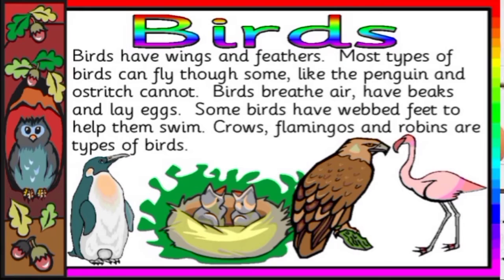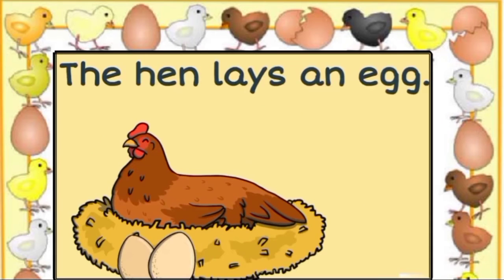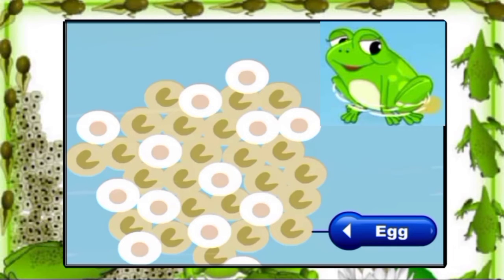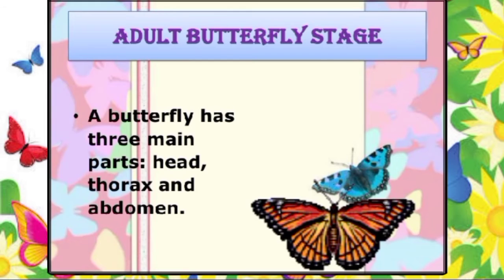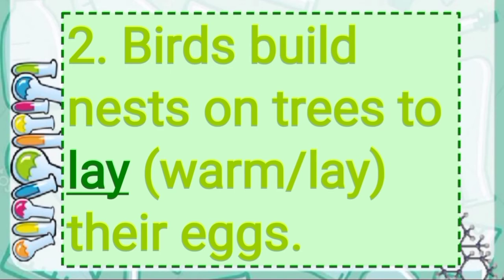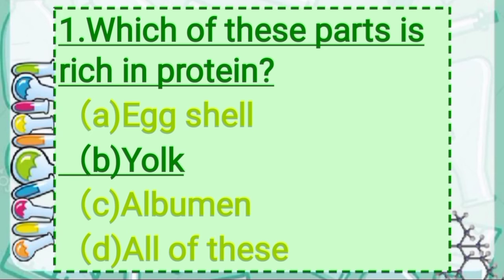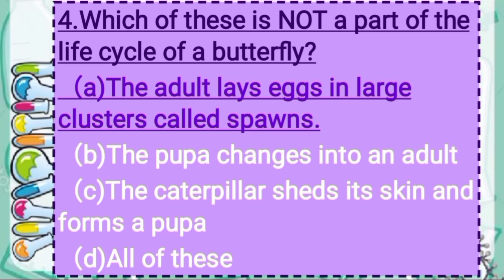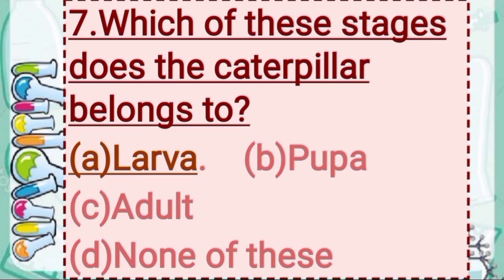English Medium - STD - 4 - SCIENCE - Revision of - L - 9 - Solution of Q - 1&2